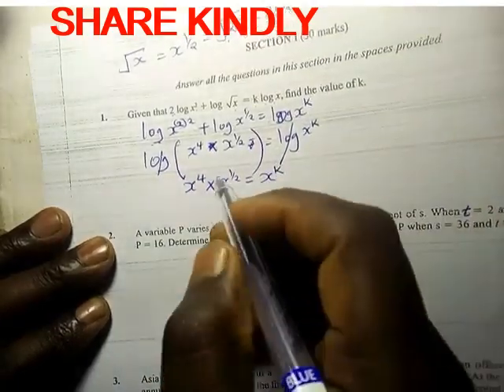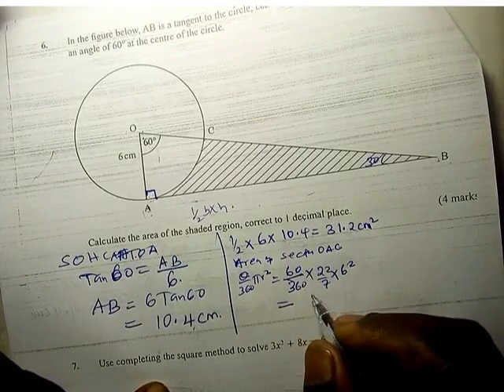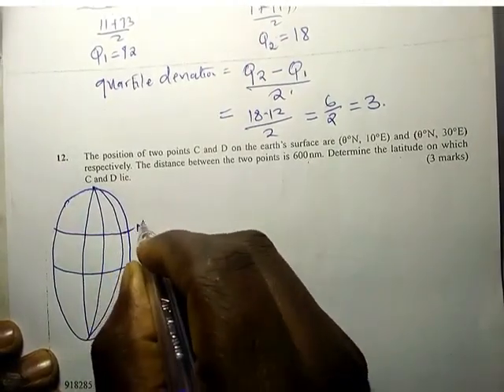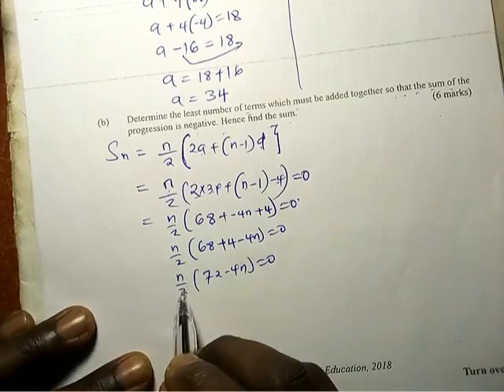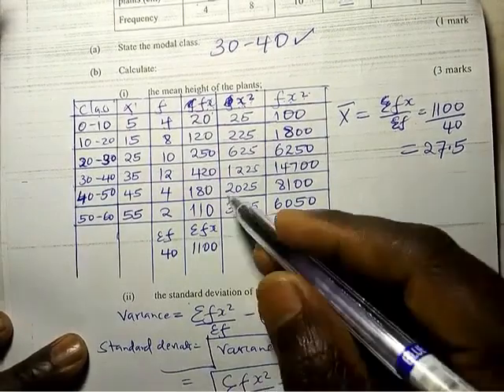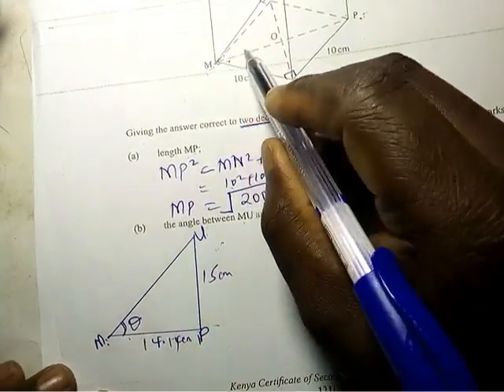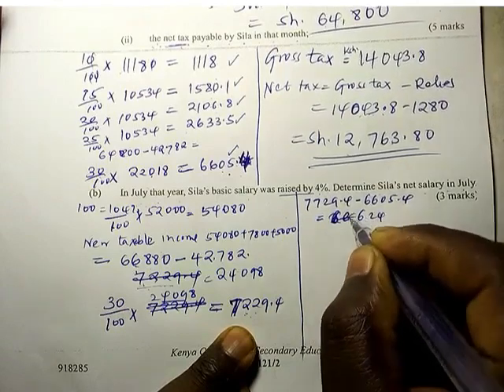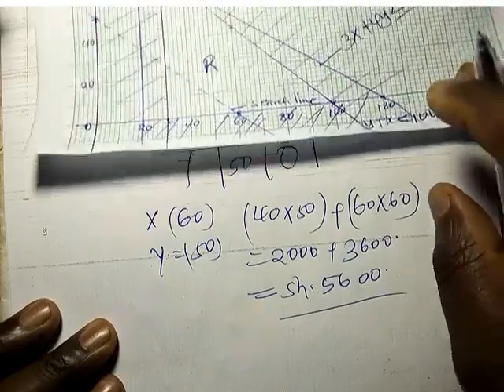KCSE 2018 MATHEMATICS PAPER 2.